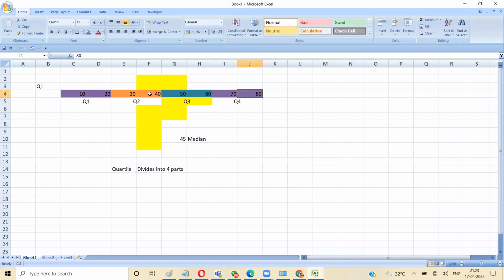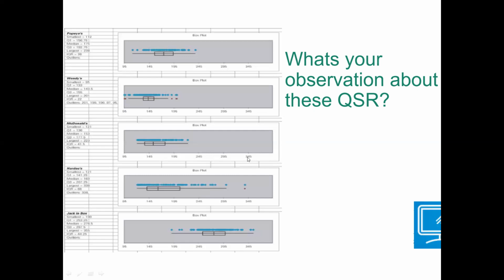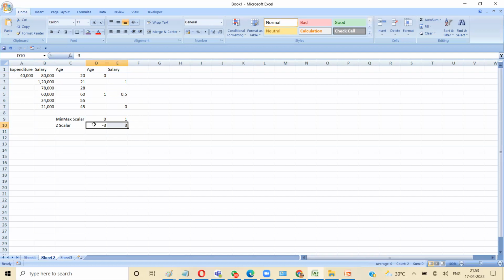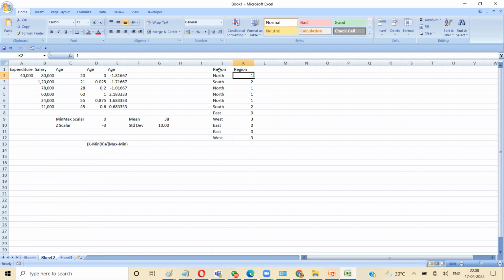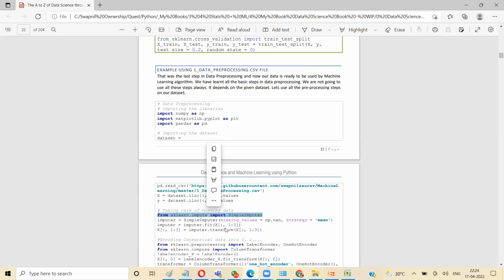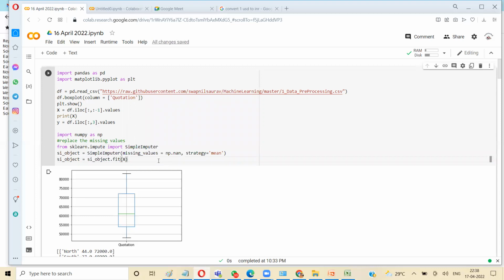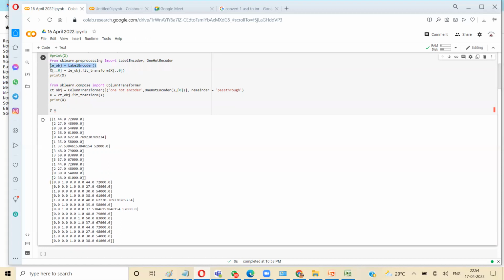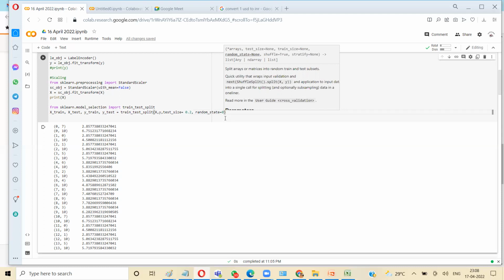Data Preprocessing for Machine Learning Session - Using Python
Data Preprocessing for Machine Learning Session - Using Python  17th APRIL 2022